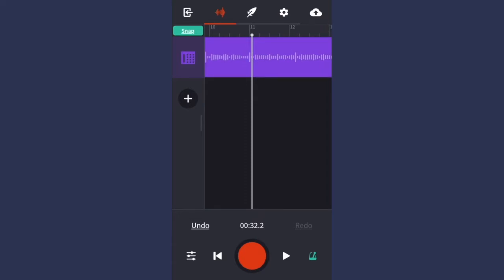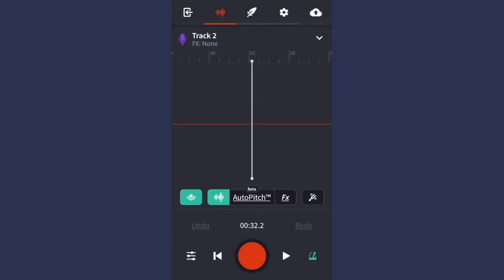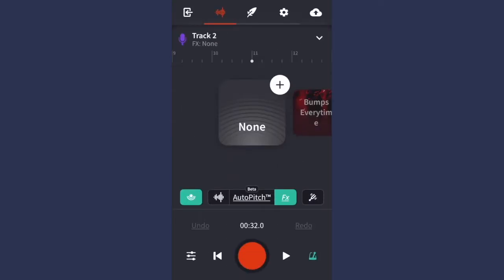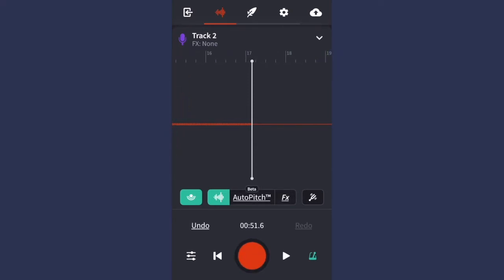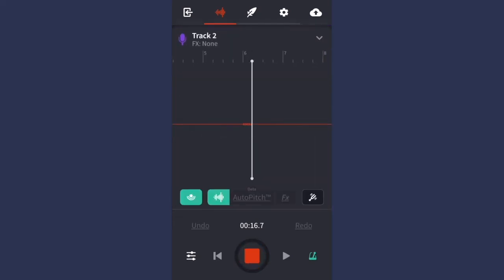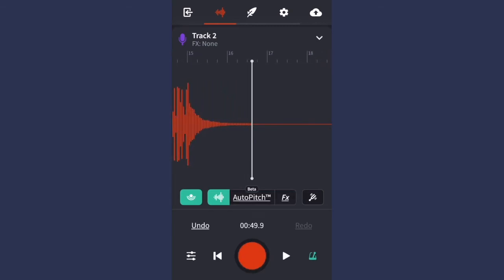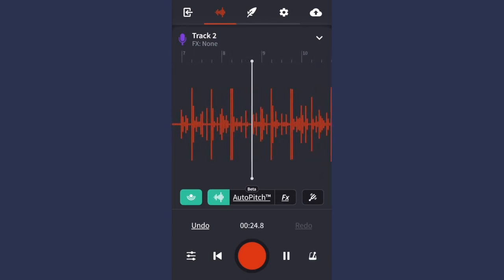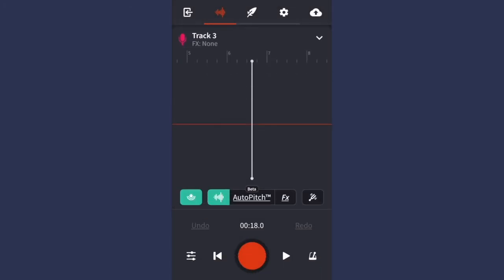Part 5 - Music Production with Smartphones - Recording Audio